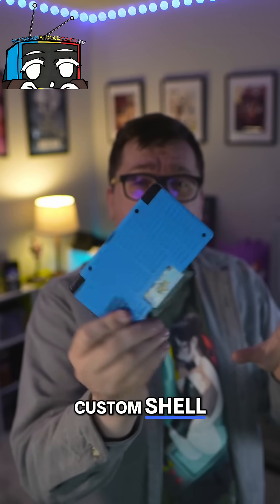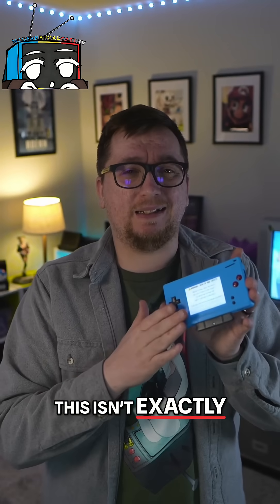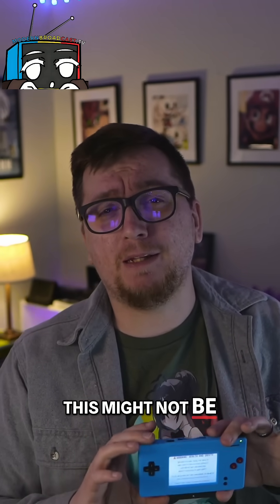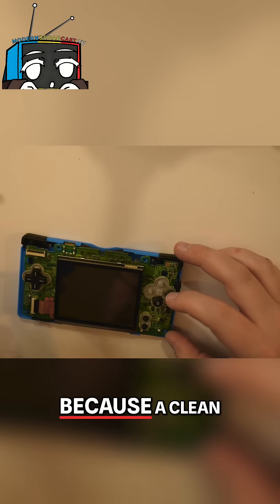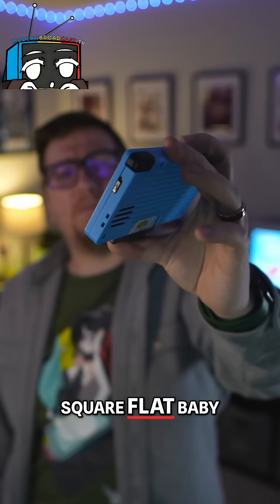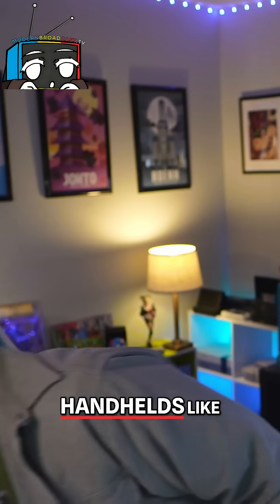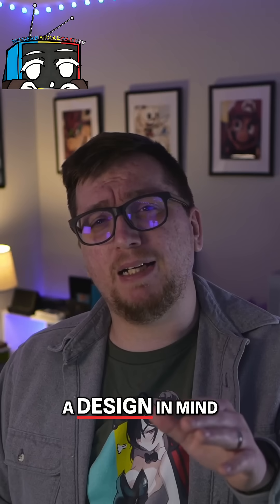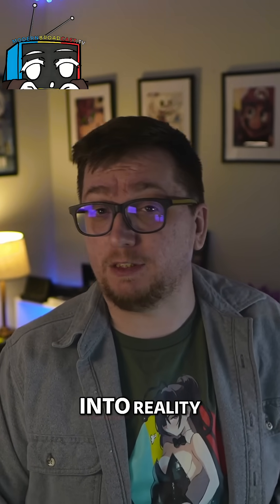Game Boy Mod: From Zero to Hero (It Actually Works!)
Dive into this custom handheld gaming device build! We showcase the custom shell, essential components like the 330 resistor and M2.5x12 screws. Learn about soldering, assembly, and testing with 'Summon Knight'. See 'Life Advanced' with this Game Boy Advance/Micro hybrid!